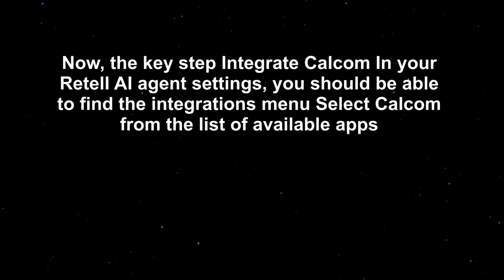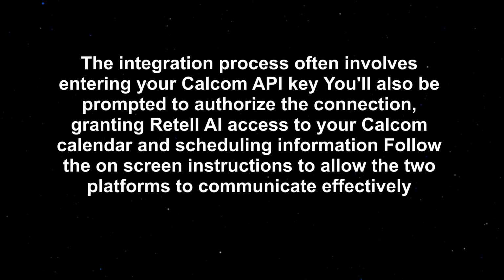How to Build Ai Receptionist with Retell Ai Cal.com - KevinHowTo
How to Build Ai Receptionist with Retell Ai Cal.com outlines the steps to create an AI receptionist using Retell AI integrated with Cal.com, enabling automated scheduling, answering inquiries, and directing communications, creating a virtual receptionist that efficiently manages appointments and improves customer experience.

00:00 Intro
00:09 Building the AI Receptionist
00:18 Setting Up Retell AI
00:26 Integrating Cal.com
00:36 Configuring the Agent
00:46 Conclusion